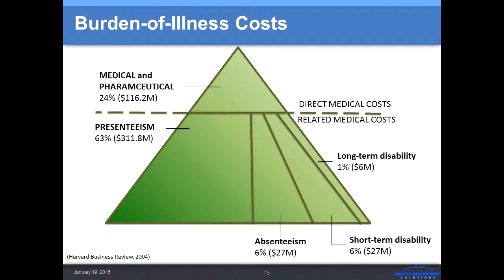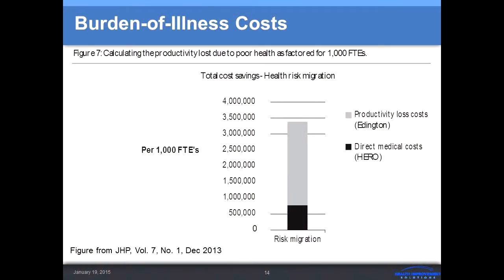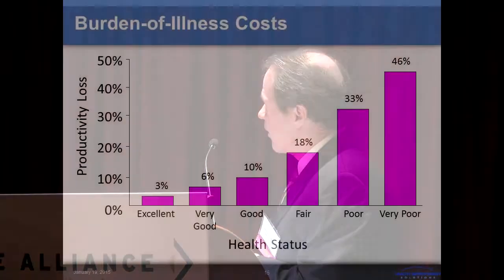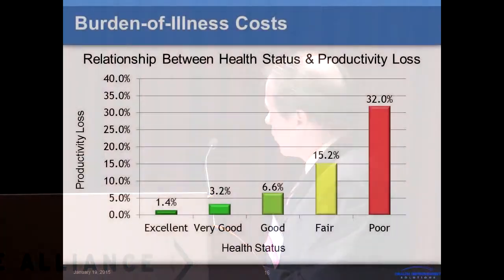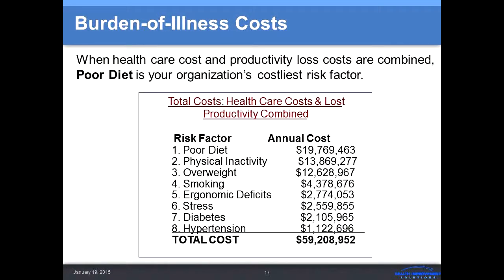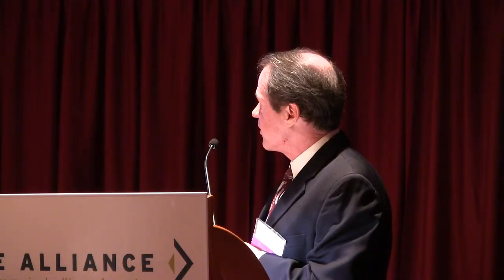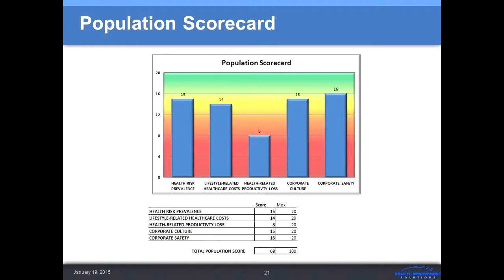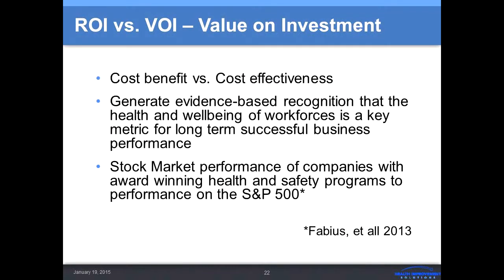Joseph Leutzinger, PhD - Burden-of-Illness Costs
Alliance Learning Circle speaker Joseph Leutzinger speaks to employers about understanding burden-of-illness costs and lost productivity due to employee health problems.

The Alliance is the voice for self-funded employers and their brokers seeking more control over their health care costs. To learn more about The Alliance and their Smarter Networks℠,